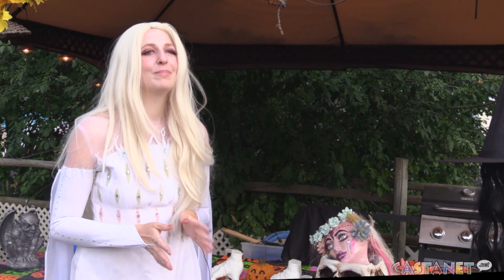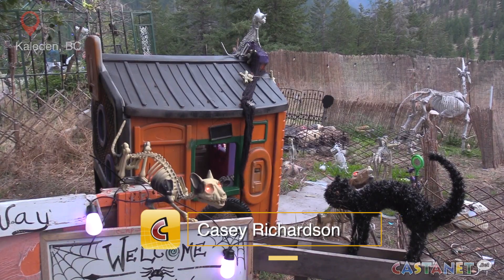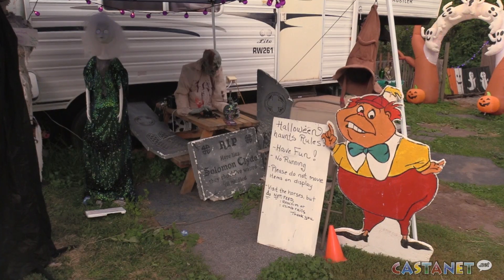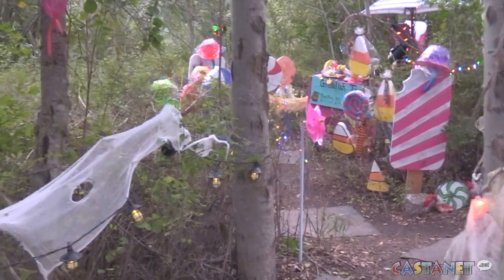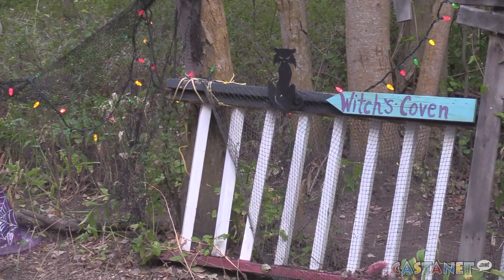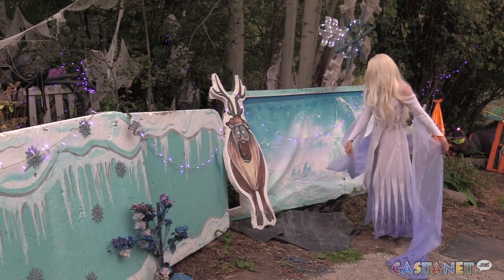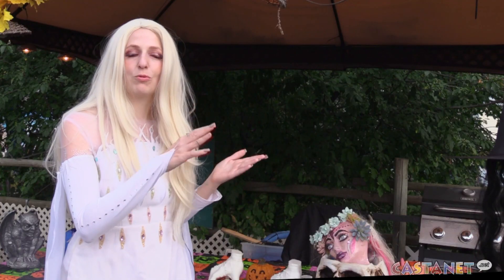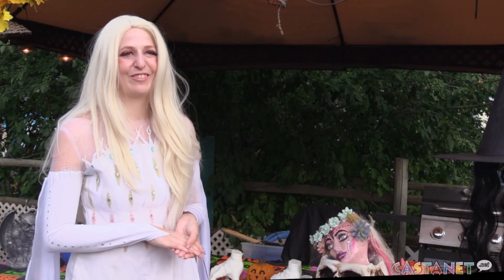Halloween comes early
One Kaleden family farm is already into the Halloween spirit, after spending weeks on their custom-made Halloween trail.

Sagebrush Ranch has been setting up its festive trail for the past four years.